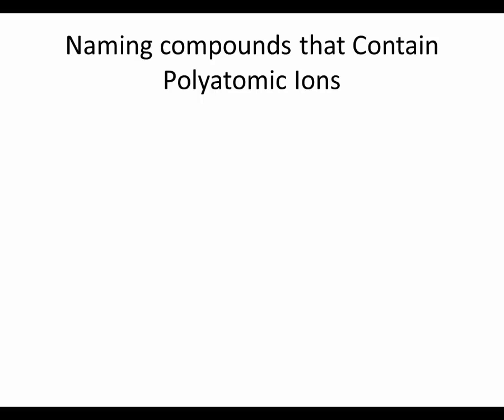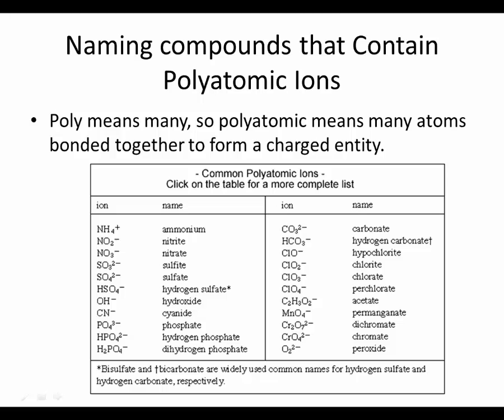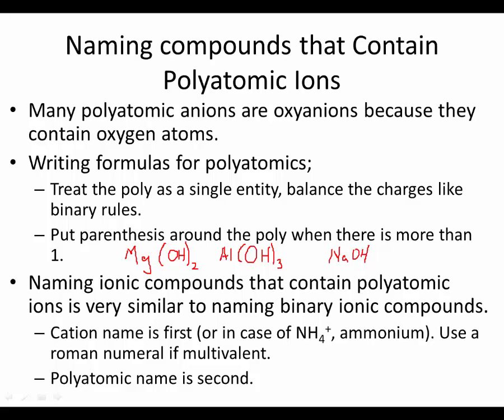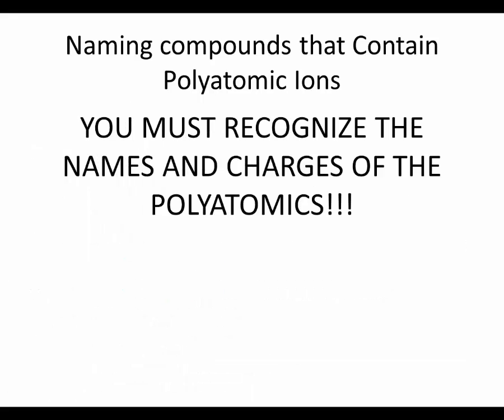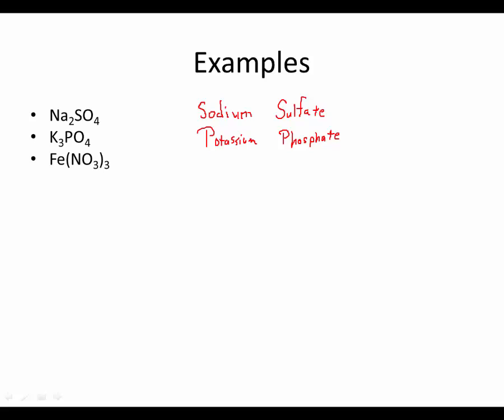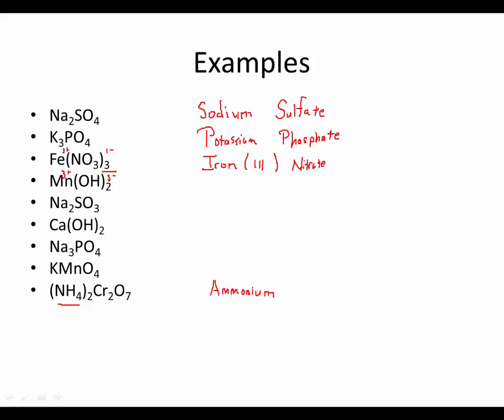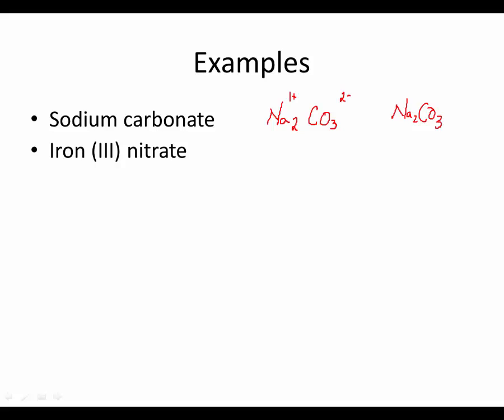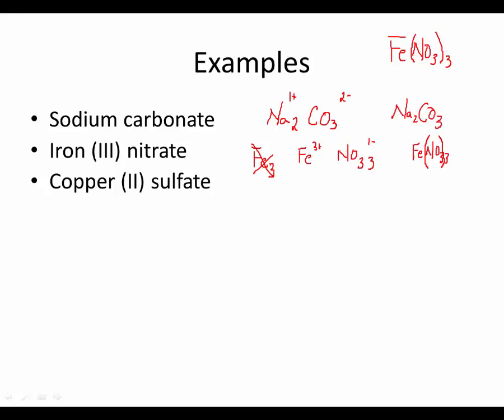RC: Unit 7 Video 2 - Ionics with Polyatomics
How to deal with polyatomic ions in an ionic compound.  Both naming and formula writing are coverred.